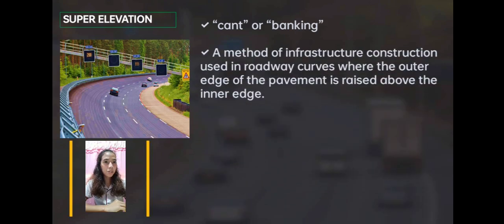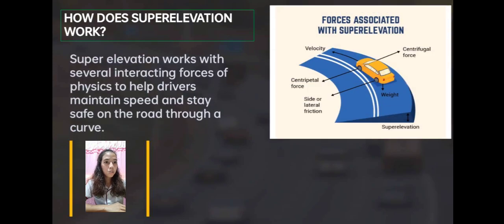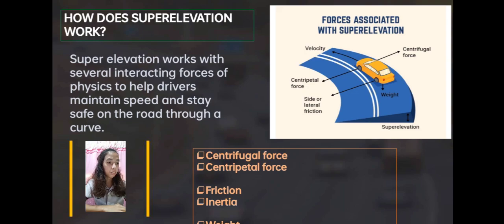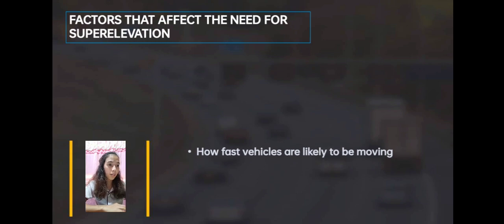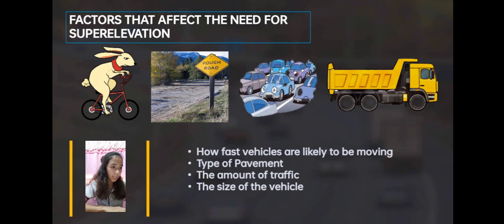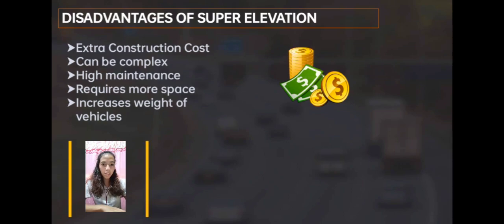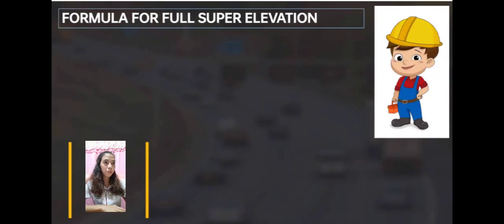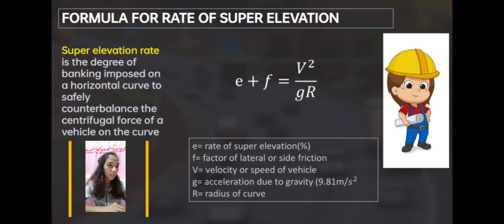Presentor 5_Super Elevation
Andes Maeya Elisa
BSCE 3A